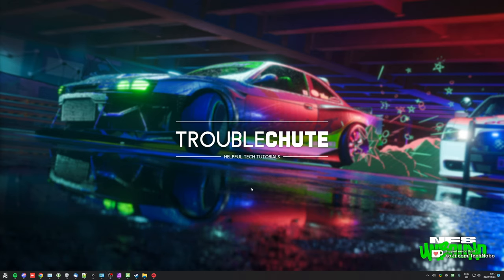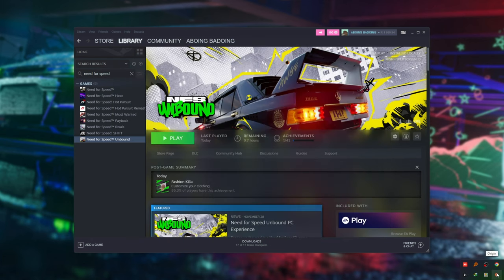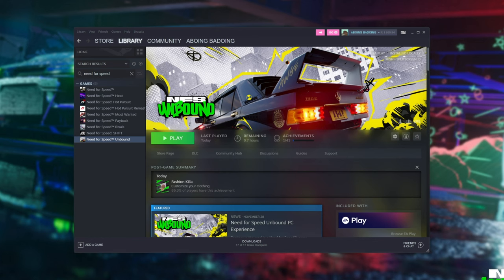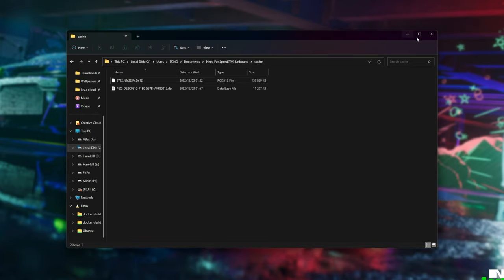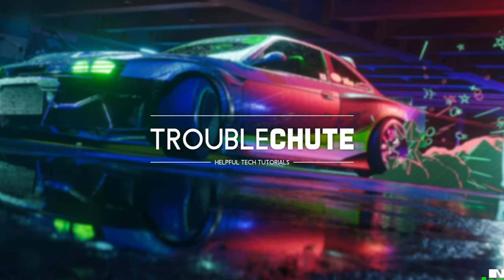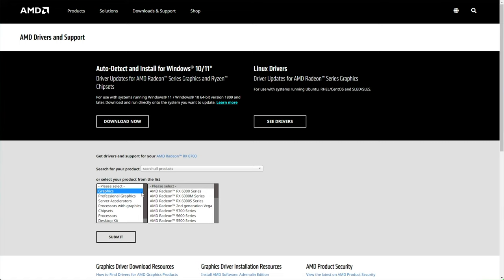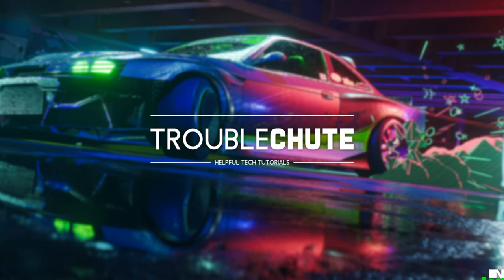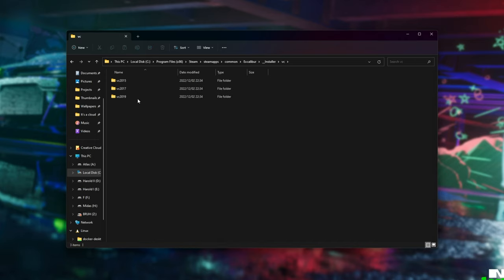Fix Crashes & Freezing | NFS: Unbound Guide | Simple | Easy Fixes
While it's impossible to cover EVERYTHING, this video puts together some of the simplest and most common fixes to crashing and freezing for NFS: Unbound. These fixes are more than likely going to get things working again for you.

Timestamps:
0:00 - Explanation
0:20 - Restart
0:30 - Verify game files
1:15 - Clear Settings & Cache (+ PcDx12)
2:00 - Launch via EXE & Compatibility Options
2:43 - Update GPU Drivers
2:53 - Use Studio/Pro/Stable GPU Drivers
4:00 - Reisntall Redistributables for NFS Unbound
5:00 - See what issues others have & Post your own